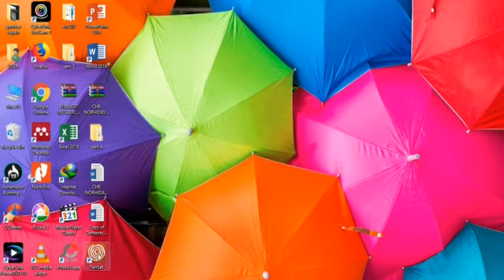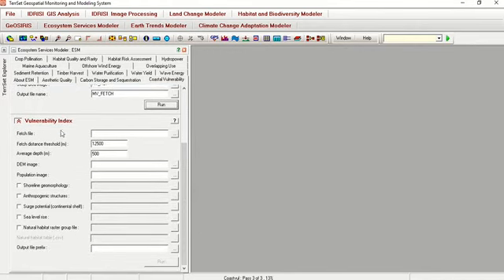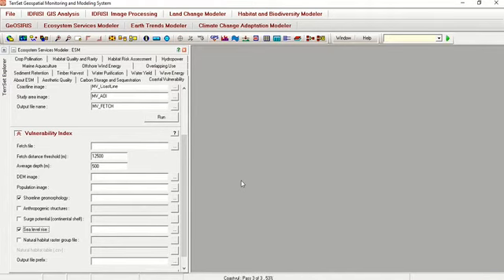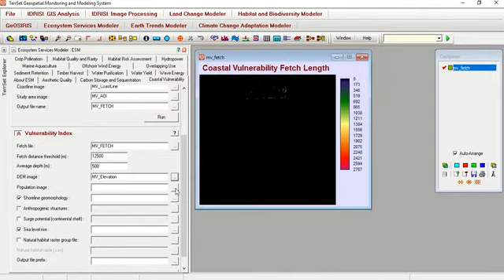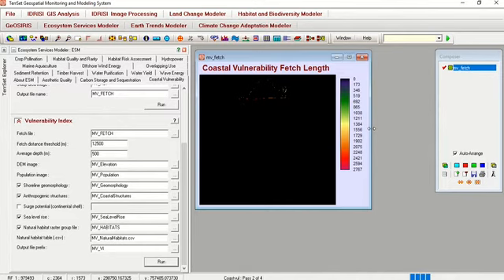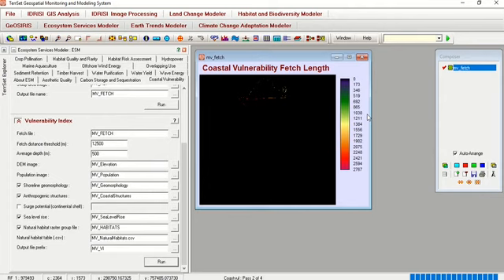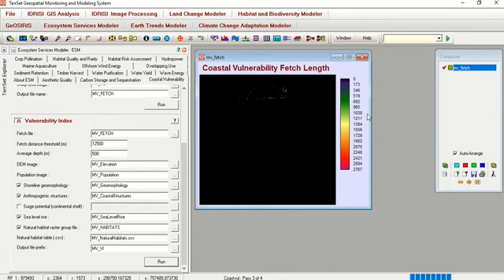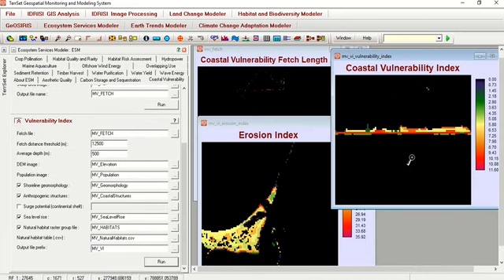GIS ECOSYSTEM SERVICES MODELER: COASTAL VULNERABILITY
Students of Sustainability Science Program develop a vedio of practical manual for GIS In Environment subject